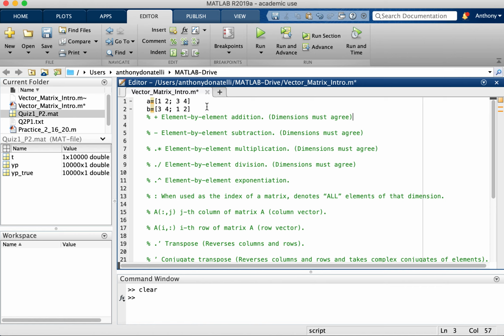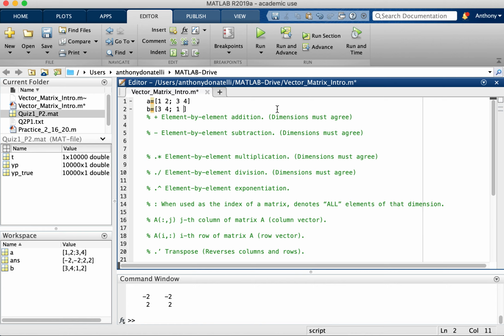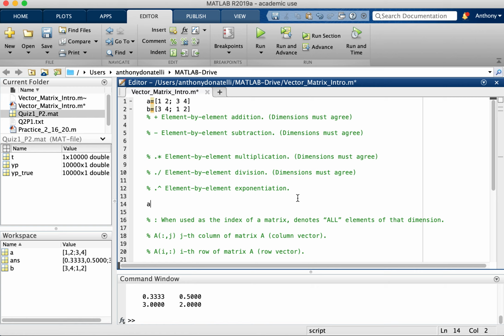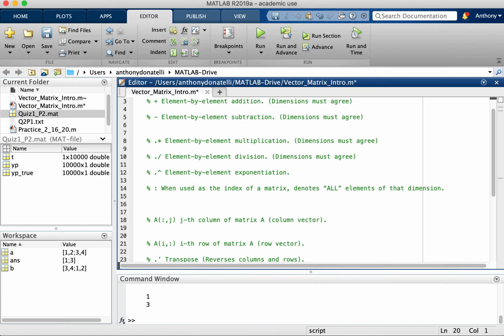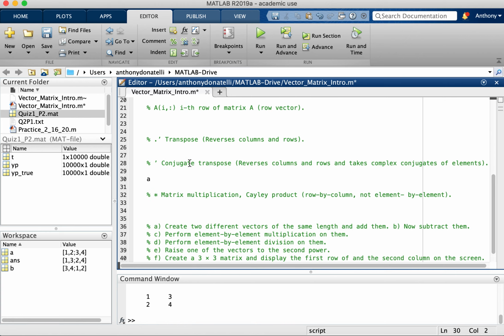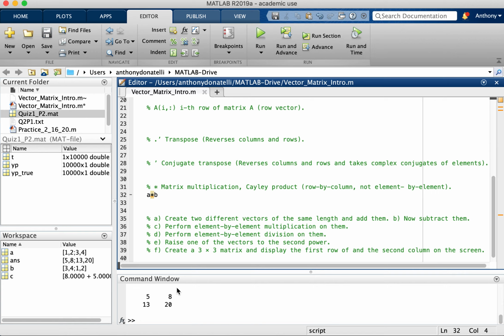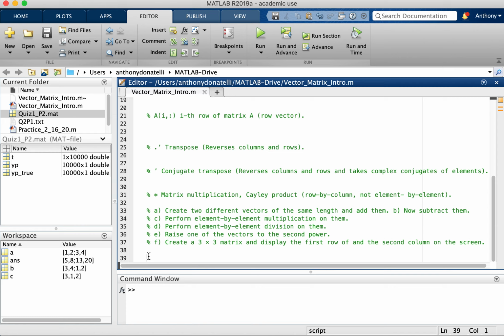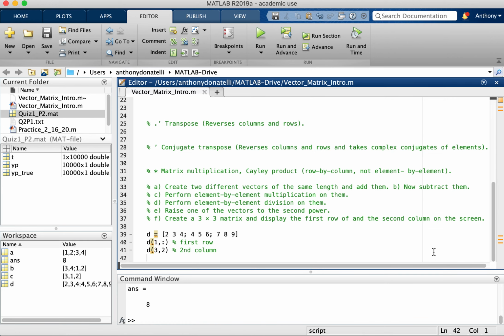MATLAB Tutorial: Vector/Matrix Commands Part 2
Matrix and vector commands in MATLAB